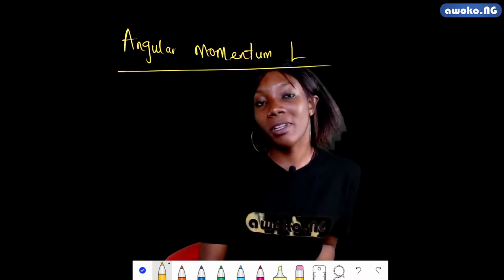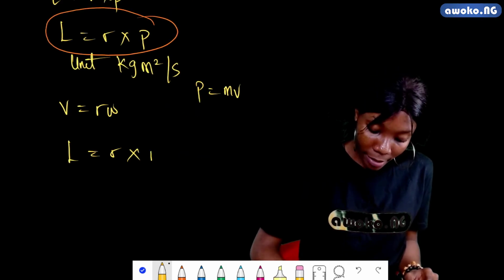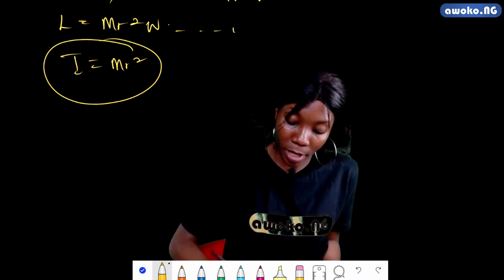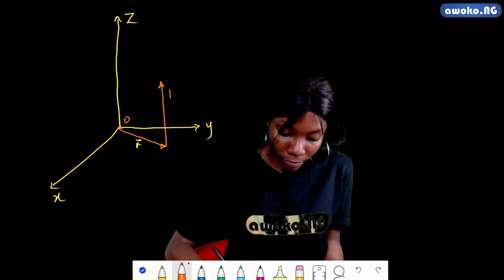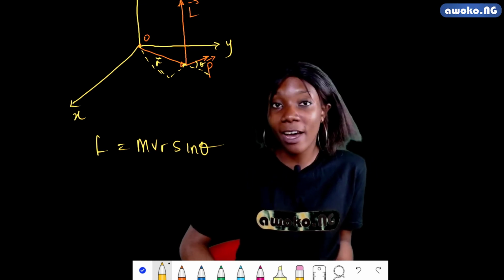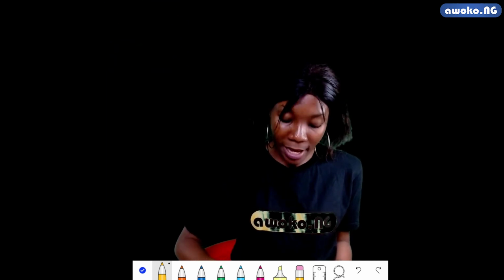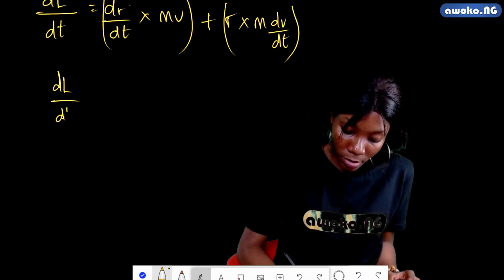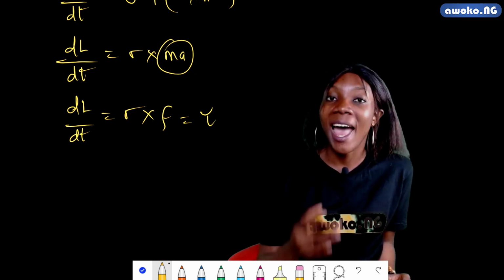What is Angular Momentum?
Angular momentum is the property of any rotating object given by moment of inertia times angular velocity.